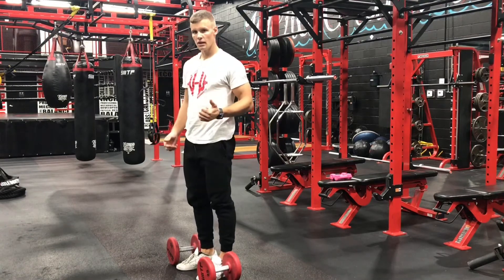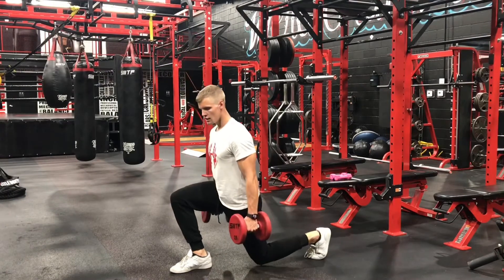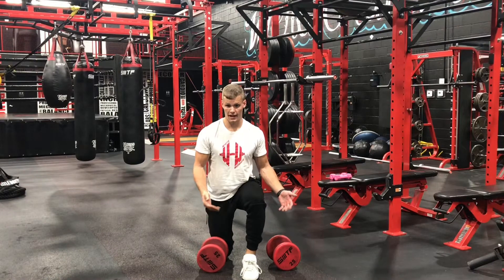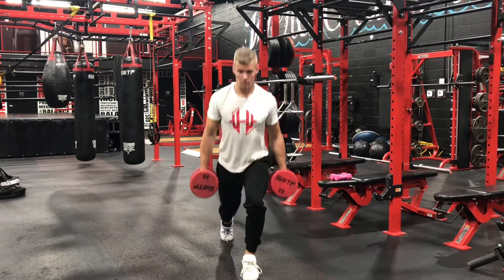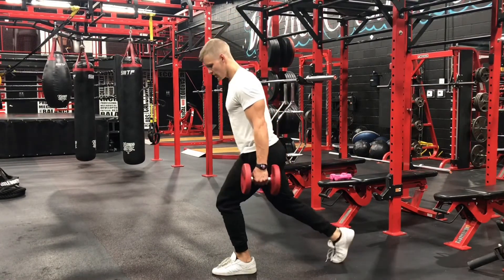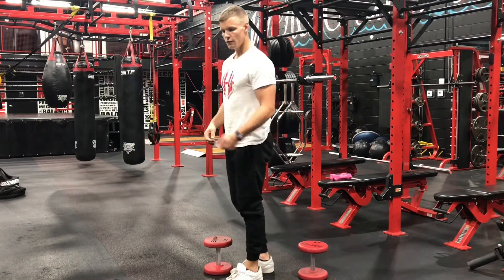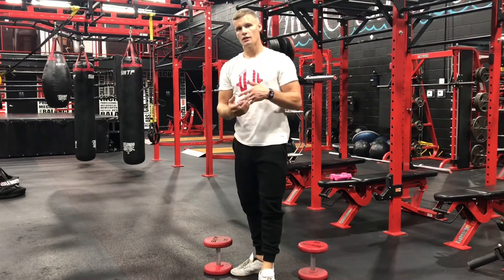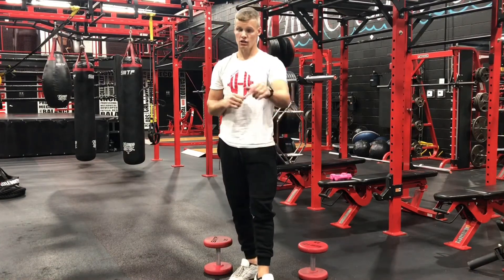Dumbbell Reverse Lunge